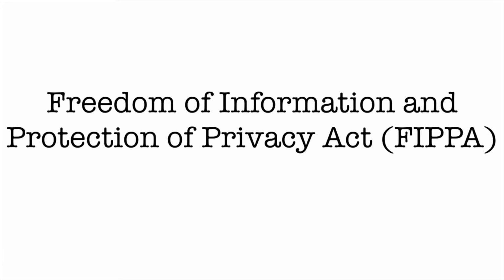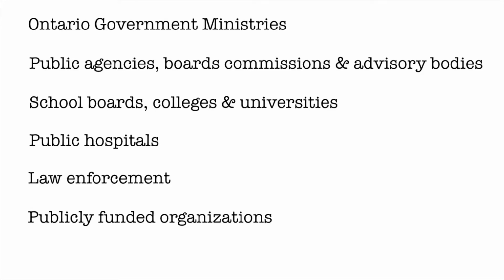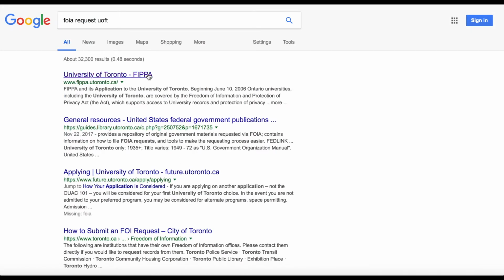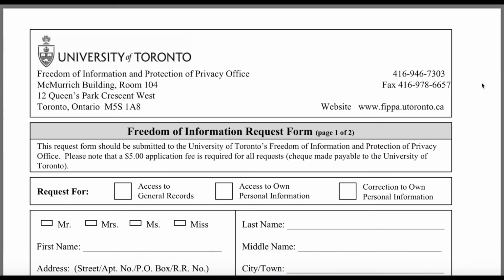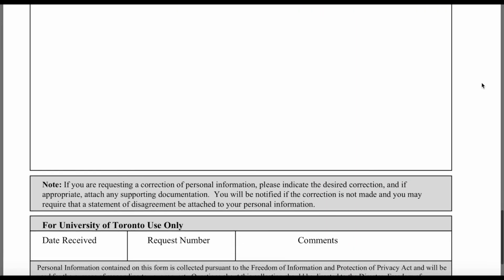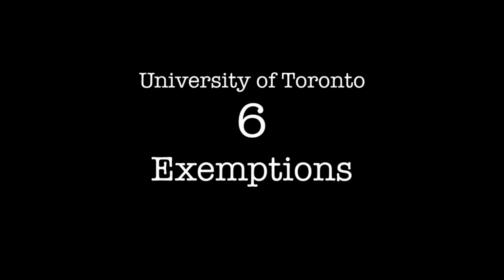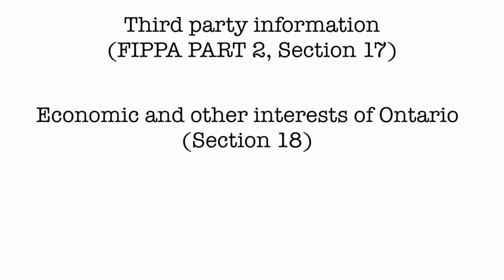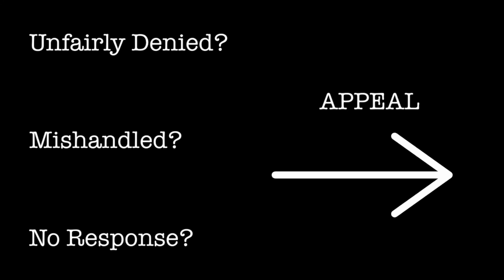INF2181 Digital Policy Literacy Toolkit